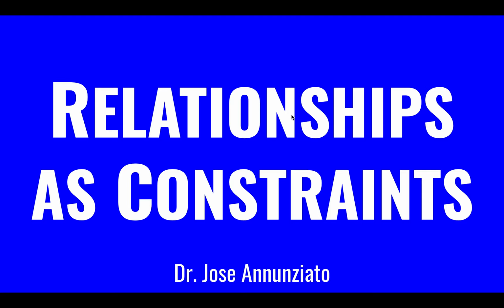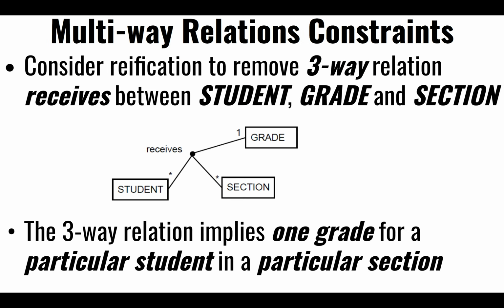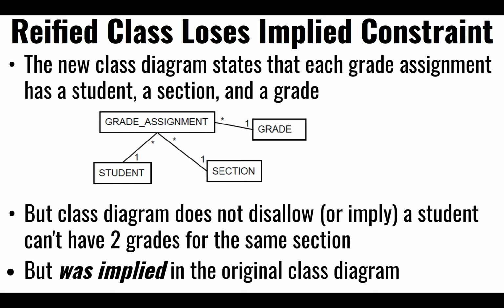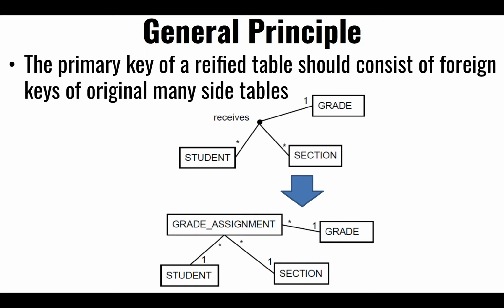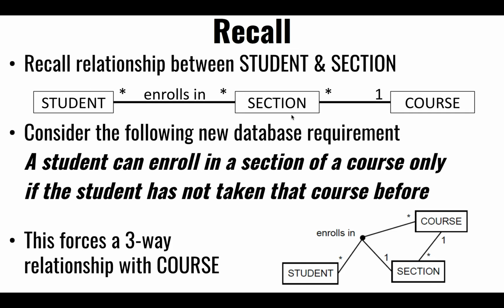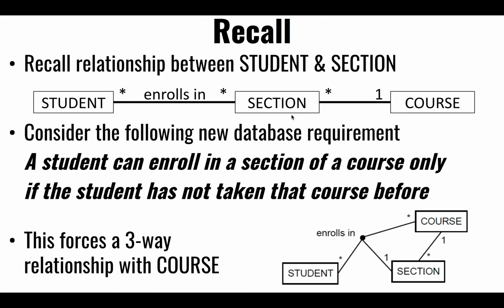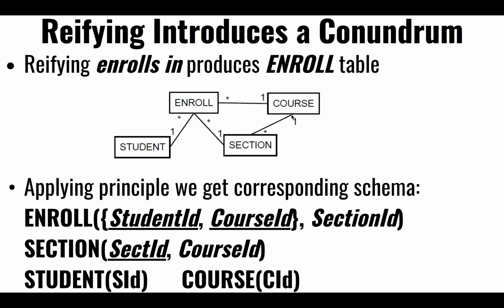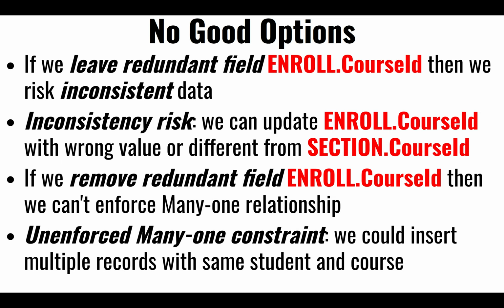Relationships and constraints